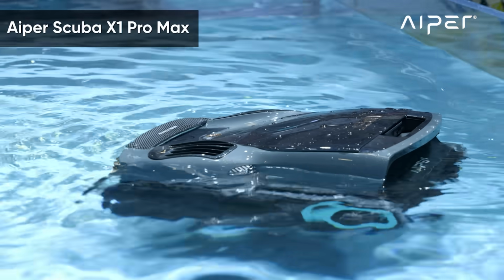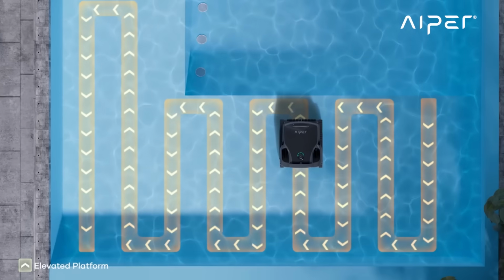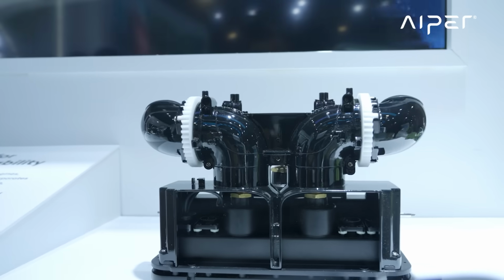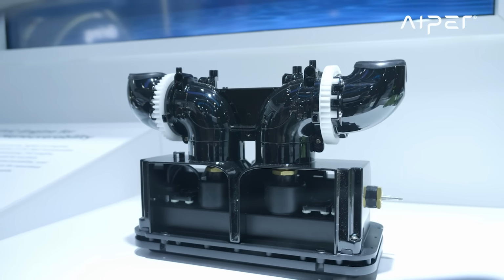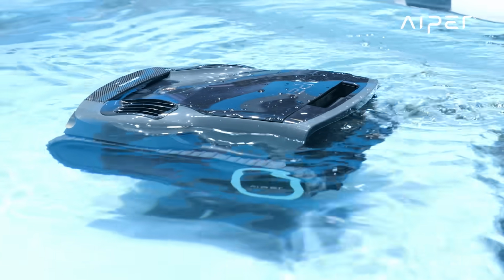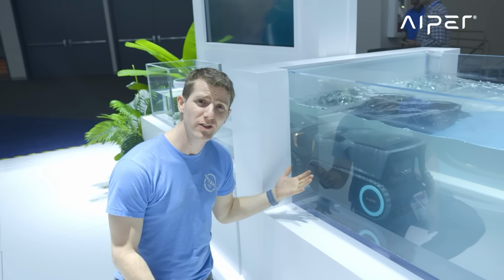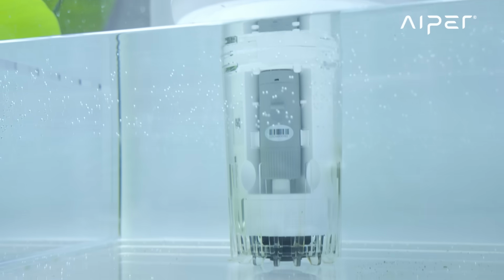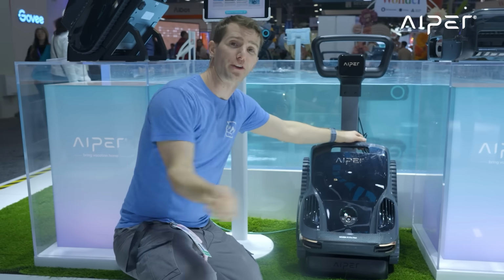Aiper's CES 2025 Showcase: Discovers the Aiper Scuba X1 Pro Max Pool Cleaning Robot with Linus！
CES 2025 was truly memorable! It was exciting to show our new, advanced products. The star of the show was the revolutionary Scuba X1 Pro Max Pool Cleaning Robot—Your New Poolside Hero!
🤖Want to see how Linus and the Aiper Scuba X1 Pro Max Pool Cleaning Robot hit it off? Dive into the video and get an exclusive peek.